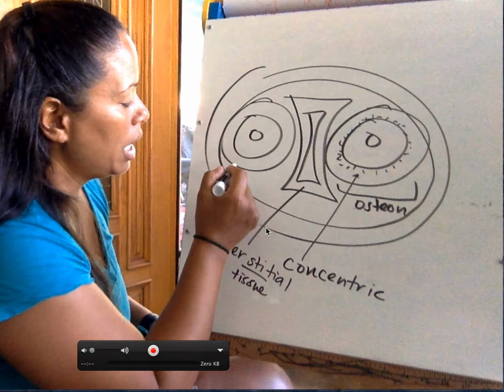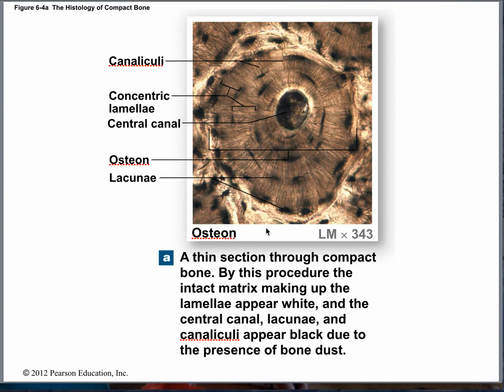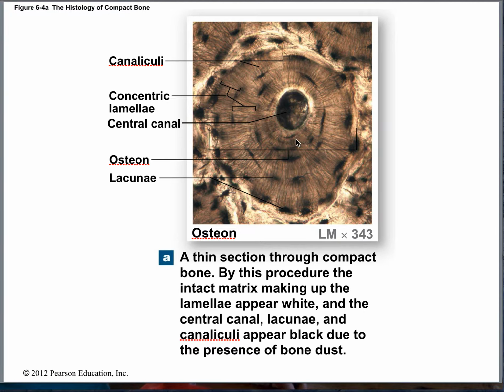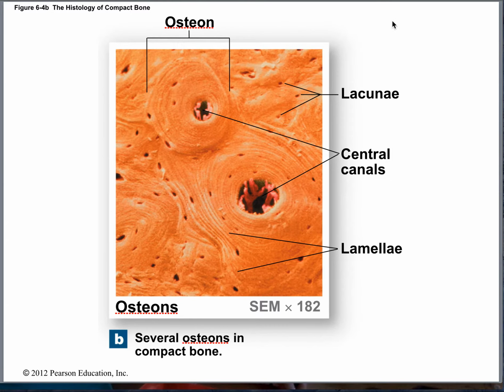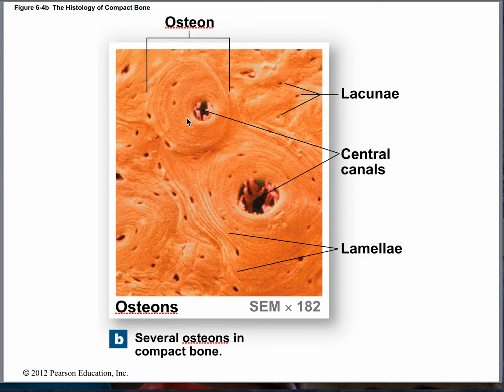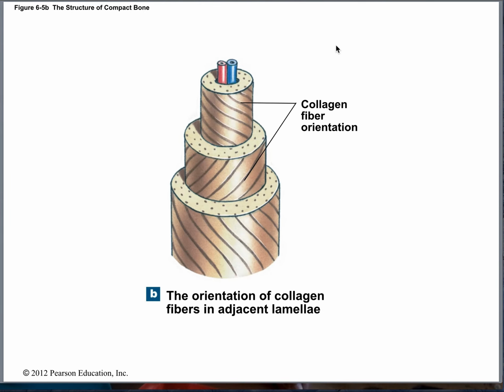PHYL 141 Bone tissue 12 video